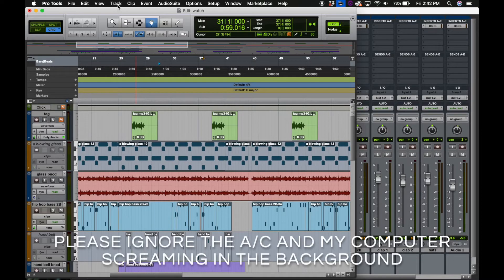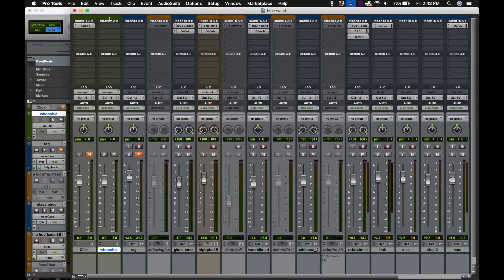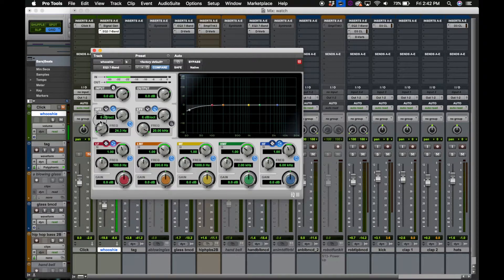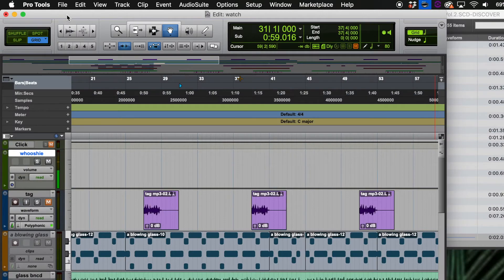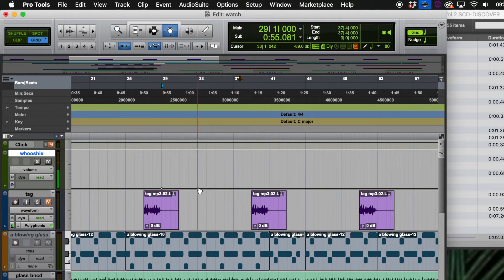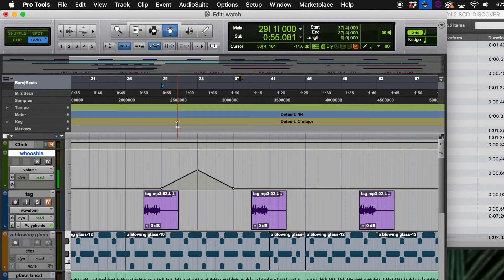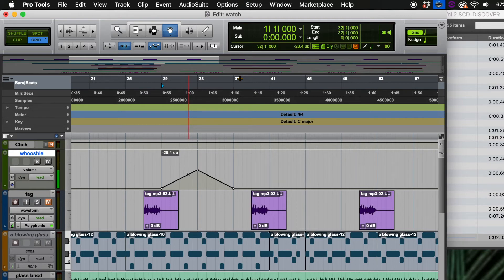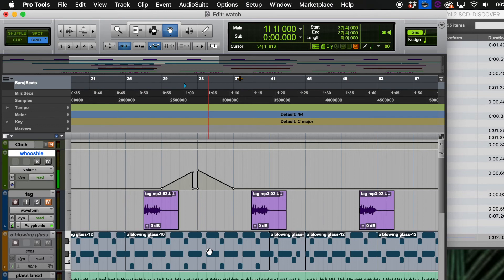How I Make My White Noise Filter Sweeps in Pro Tools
This is how I make my white noise filter sweeps using just Pro Tools stock plug-ins. If you're looking to add white noise to your production, this is for you. :)

pro tools
signal generator
music producer
sell beats online
selling beats online